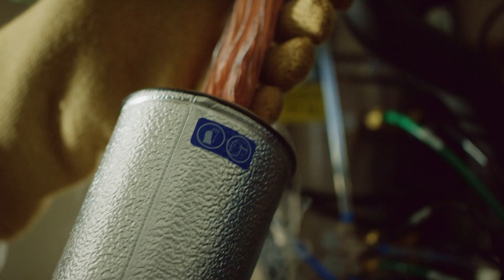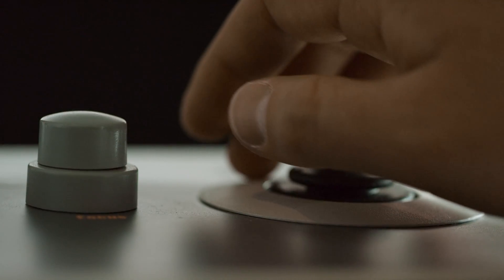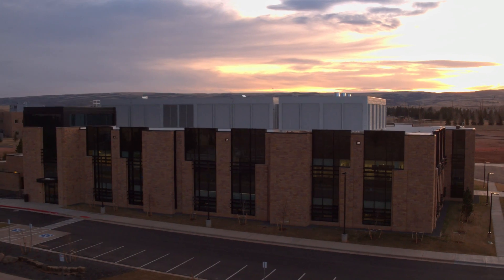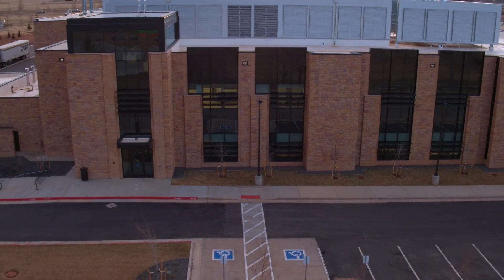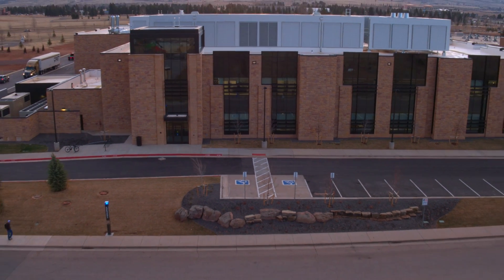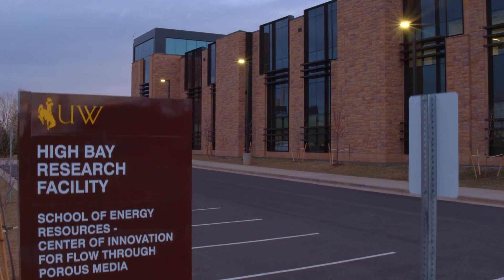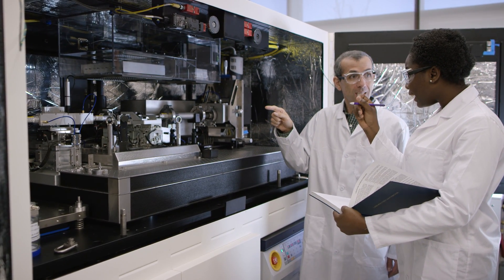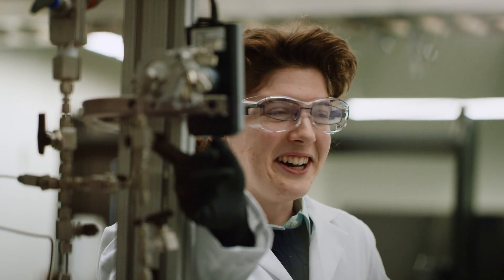Center of Innovation For Flow Through Porous Media || UW High Bay Research Facility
The Center of Innovation for Flow Through Porous Media (COIFPM) is located at the High Bay Research Facility (HBRF) at the University of Wyoming. The research spaces facilitate research into unconventional oil and gas reservoirs, part of UW’s Tier-1 Engineering Initiative, and will house the COIFPM, Improved Oil Recovery Laboratory, and Geomechanical/Petrology Laboratory. The building also has a Structures Research Laboratory.